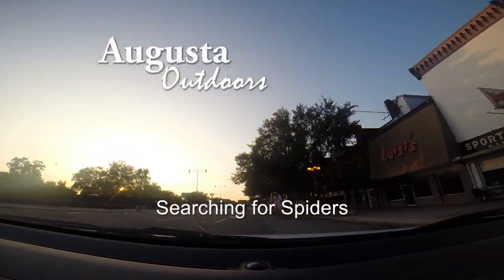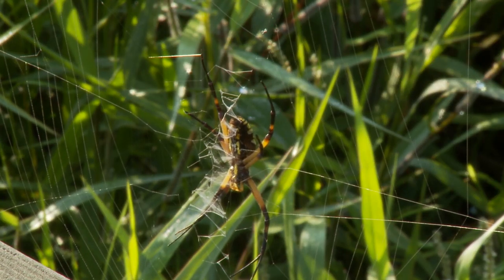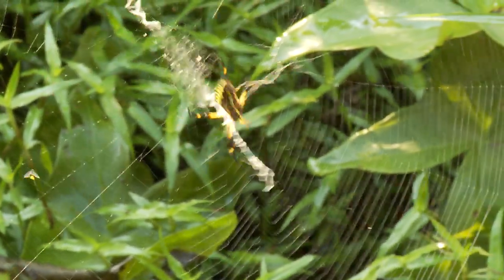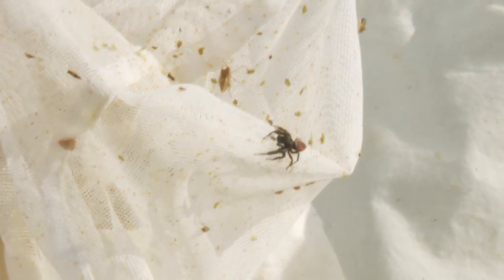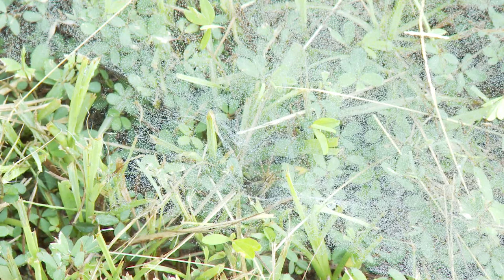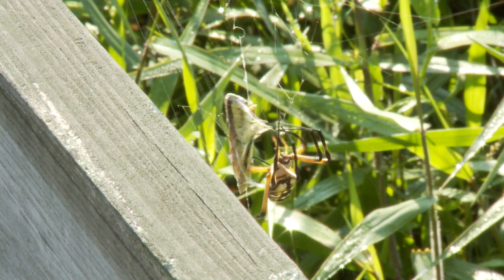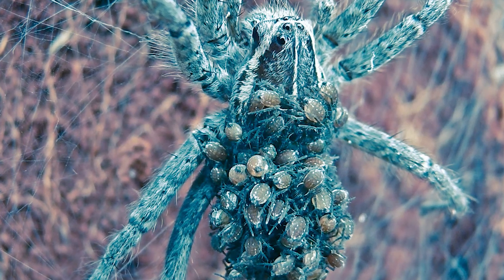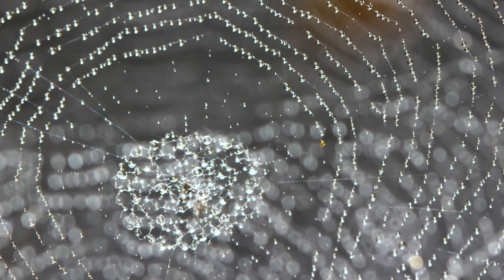Augusta Outdoors - Searching for Spiders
Spiders have really gotten a bum rap over the years. Contrary to popular belief, spiders really have no interest in attacking humans. They are part of a complex ecosystem which is essential in our world and without them, other, much more aggressive flying insects, which they prey on, would overwhelm us.
In this latest episode of Augusta Outdoors, we learn about spiders which are popular in this area and some amazing traits they utilize for survival.